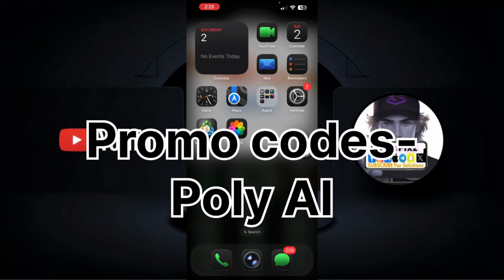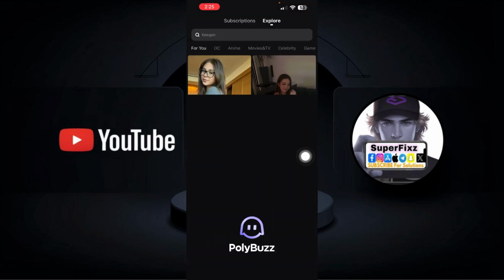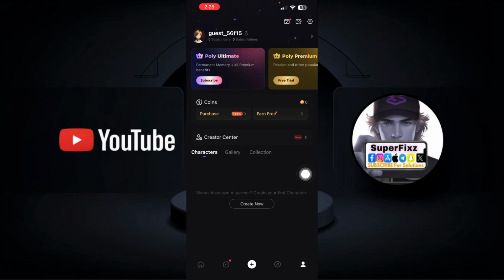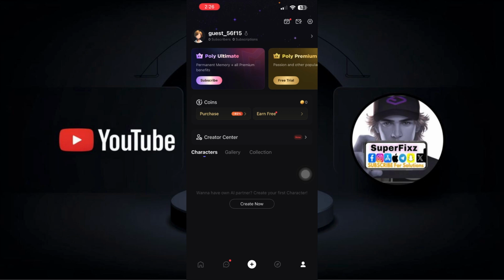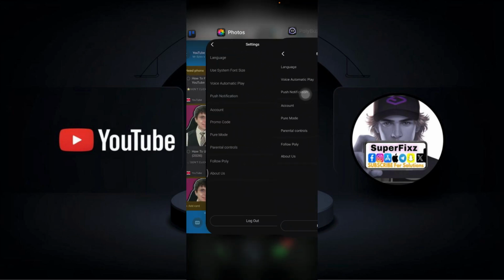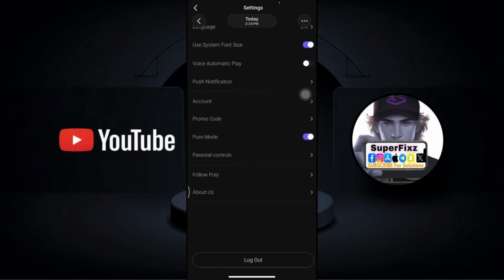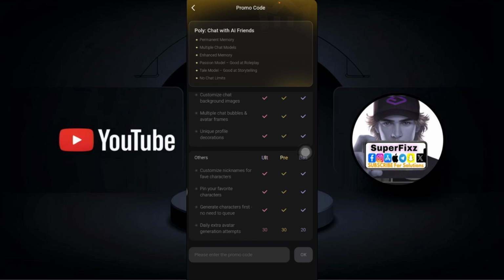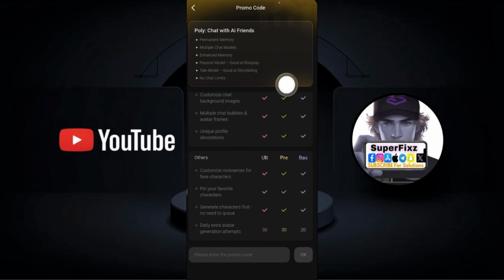How to Use Promo Codes in Polybuzz AI (Easy Guide)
* Polybuzz AI Promo Code Guide (Redeem Codes Fast)
* How to Redeem Promo Codes in Polybuzz AI App
* Polybuzz AI Free Rewards? Use Promo Codes Like This
* Enter Promo Codes in Polybuzz AI (Step-by-Step)

If you have a promo code for Polybuzz AI and don’t know where to enter it, this quick guide will show you exactly how to redeem it.

Using promo codes can unlock premium features, rewards, or bonuses—but many users miss where the option is located inside the app.

In this video, you’ll learn how to find the promo code section and apply your code in just a few seconds.

💡 What you’ll learn:

* Where to find the promo code option in settings
* How to enter and redeem your code
* What happens after applying a promo code
* Tips to make sure your code works

⚡ It only takes a few seconds to redeem your code and unlock rewards.